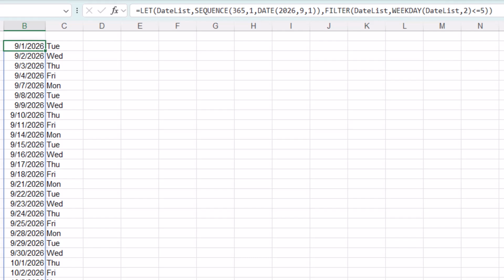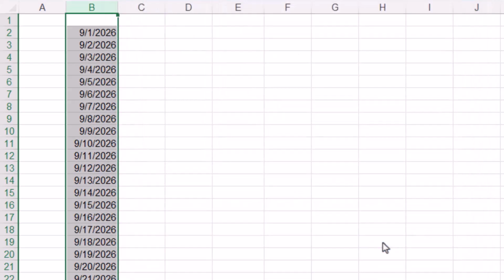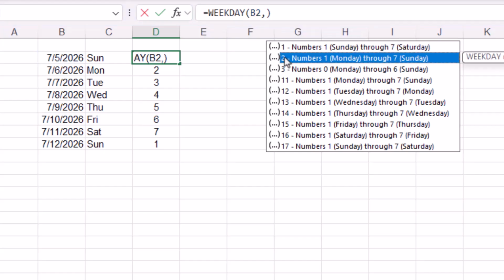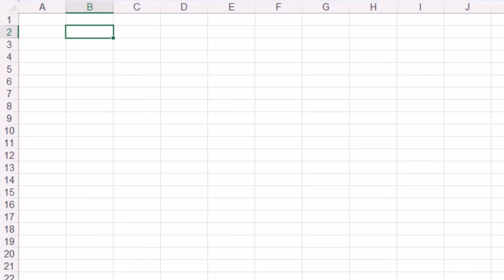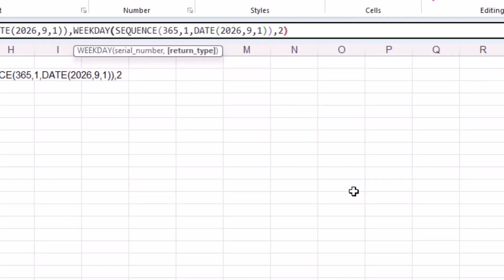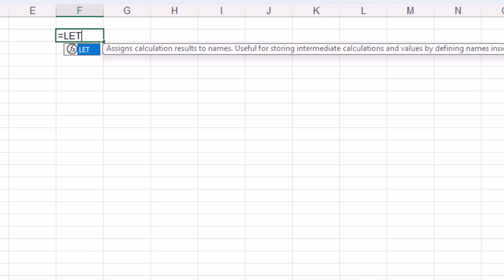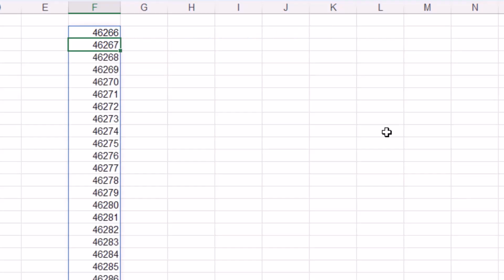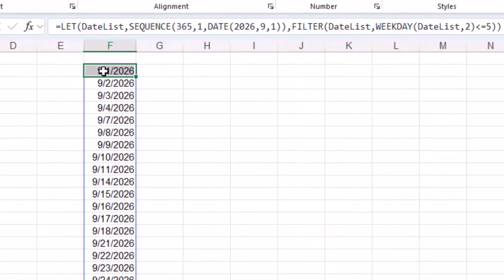How to write an Excel formula that generates a list of dates excluding weekends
Let me show you step by step how to write an Excel formula that will give you a list of dates for a whole year that excludes weekends (Saturdays & Sundays). This formula includes 5 different Excel functions: SEQUENCE, FILTER, WEEKDAY, DATE and LET. I'll break down each one so that even if you have never used Excel before, you can understand how these functions work.